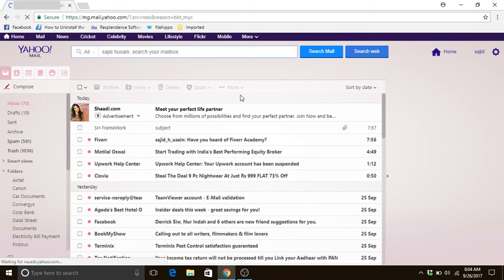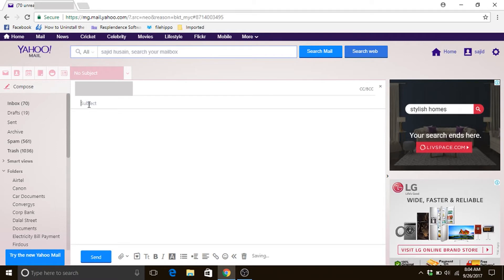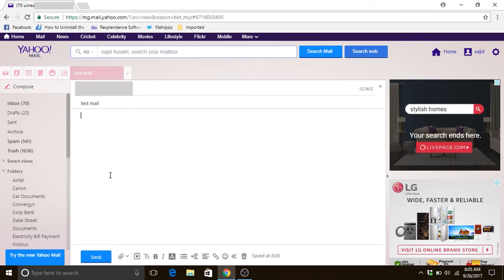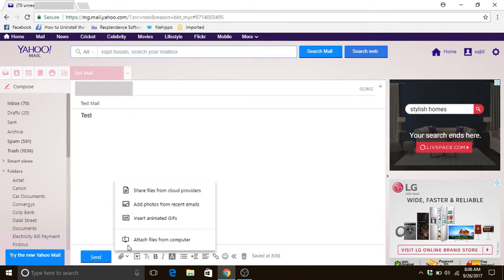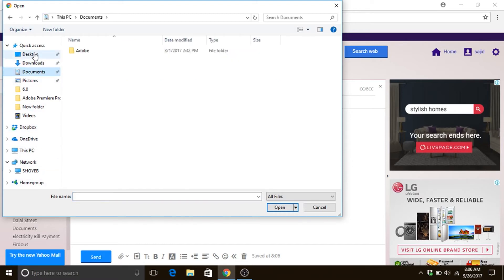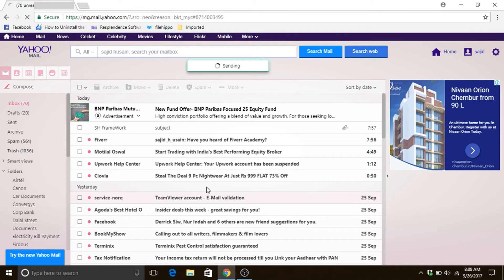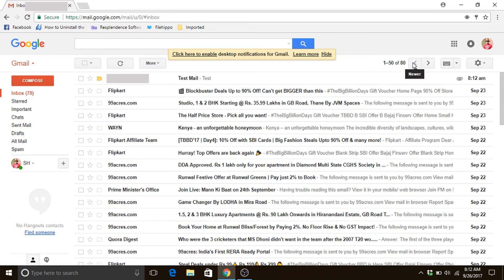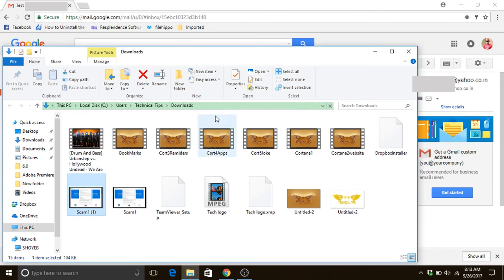How to attach a File in Yahoo Mail | Email Attachments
I this video I have shown how to attach and send a file to someone using Yahoo Email account.